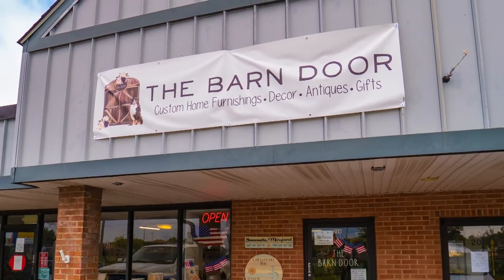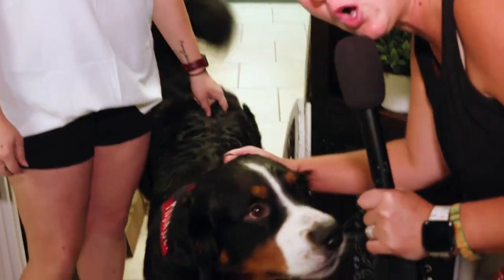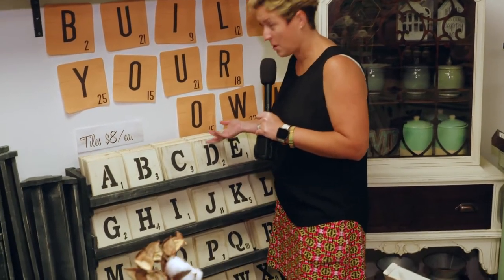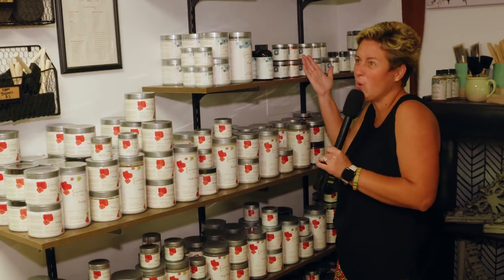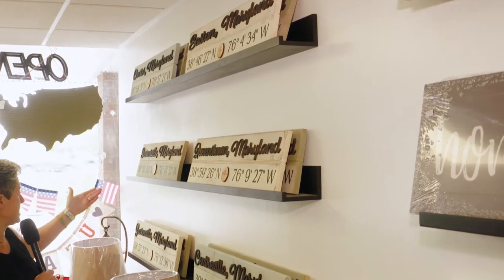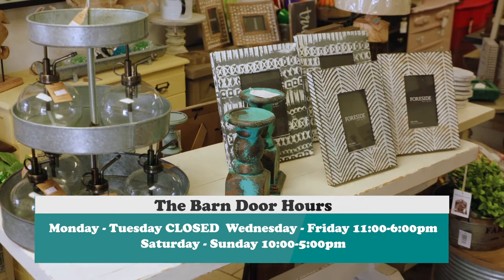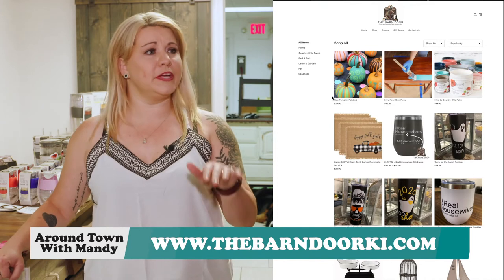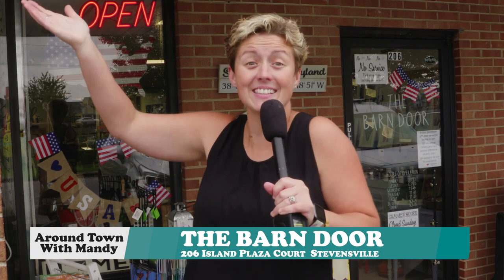The Barn Door on Kent Island - Around Town With Mandy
Around Town with Mandy visits The Barn Door at 206 Island Plaza Court , Stevensville, Maryland. They’ve got all kinds of great homedecor, furniture, local art, and gift items in the store! You can stop in and see them Wednesday through Friday 11:00-6:00pm and Saturday through Sunday 10:00-5:00pm. You can also shop online with them